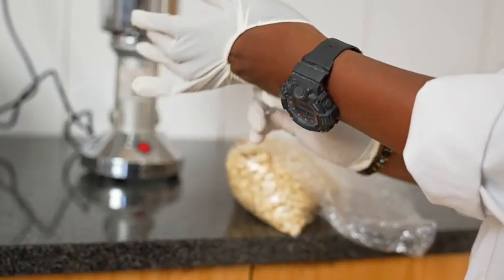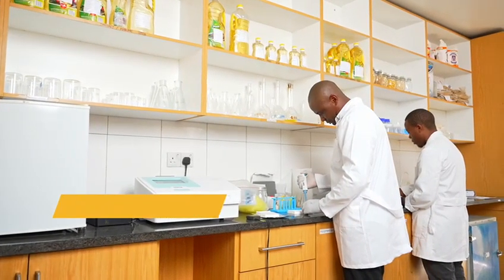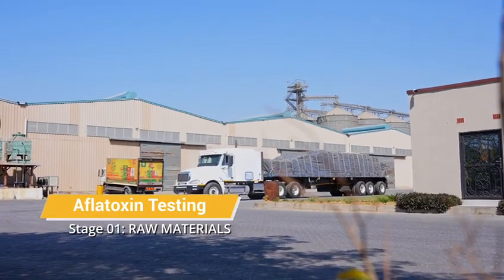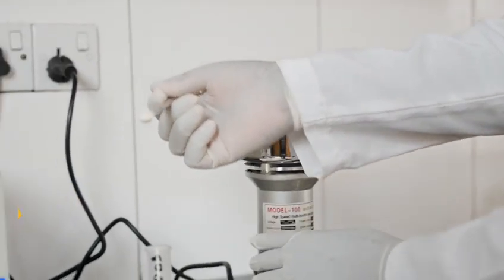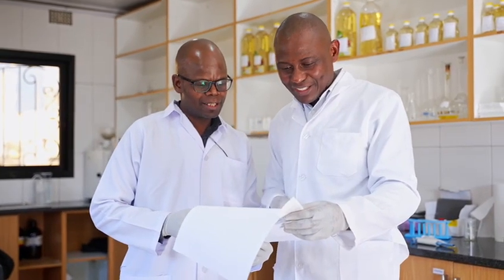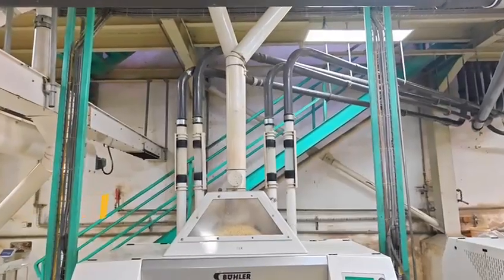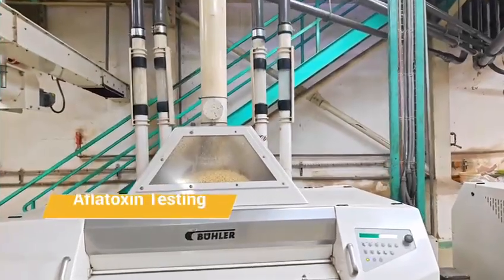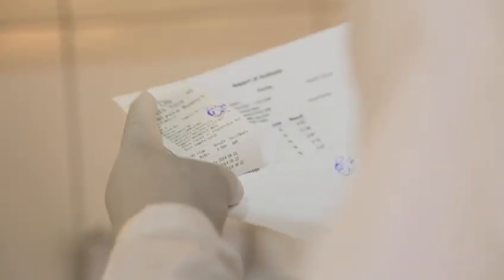Our Aflatoxins Testing Process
Learn how Pembe Milling Zambia, a subsidiary of Pembe Flour Mills Limited, has implemented state-of-the-art aflatoxin testing at its Lusaka manufacturing plant. With proactive measures in place, including installation of an on-site aflatoxin testing kit, Pembe Milling is committed to delivering safe and quality products to every corner of Zambia.

Stay informed about the efforts to protect your health and the quality of your food. Watch now to see how Pembe Milling ensures that its mealie meal remains safe and trusted by consumers nationwide.